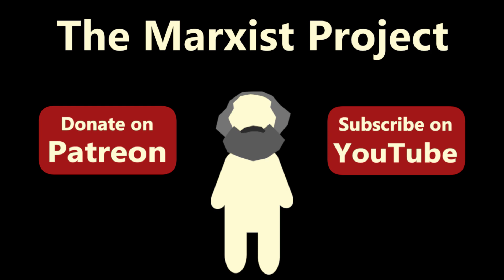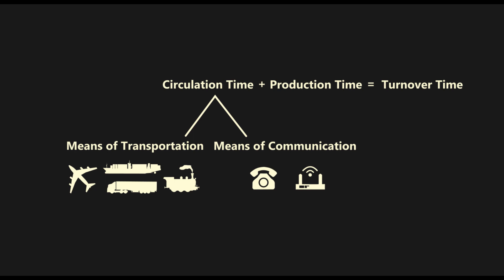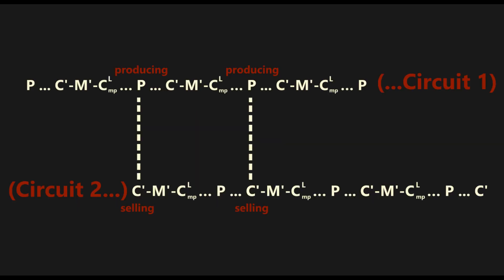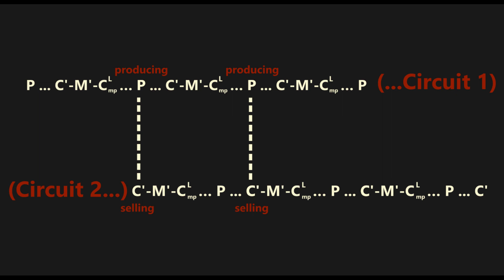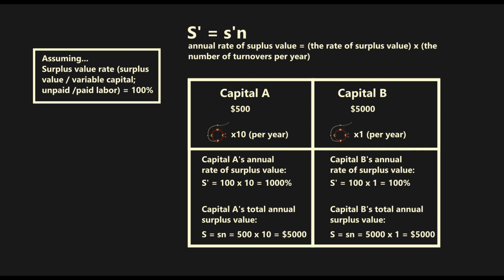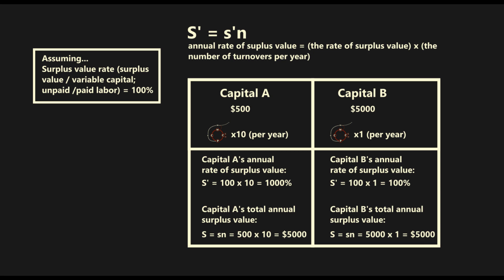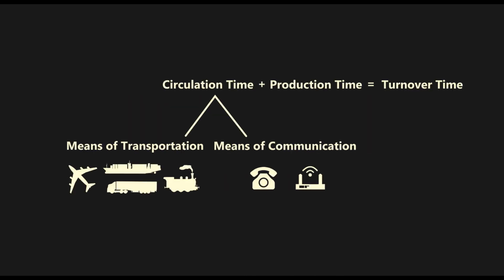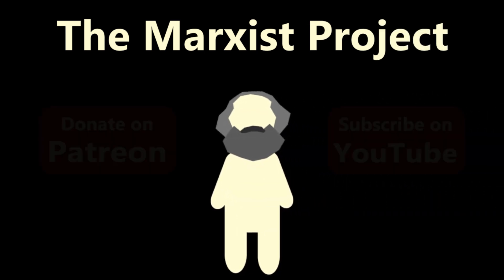Fundamentals of Marx: Circulation and Turnover of Capital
This video focuses on the important concepts of circulation and turnover of capital as they are presented in Marx's second volume of "Capital." Both circulation and turnover add considerable depth to Marx's model and must be considered when making broad macroeconomic analyses.

Script, graphics, and editing by "M"